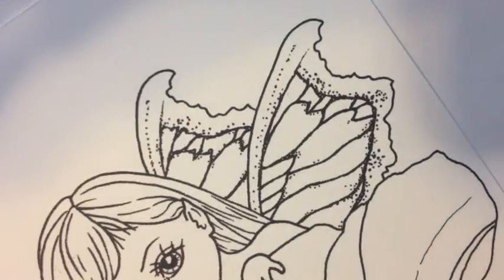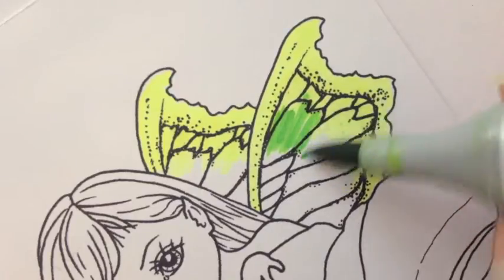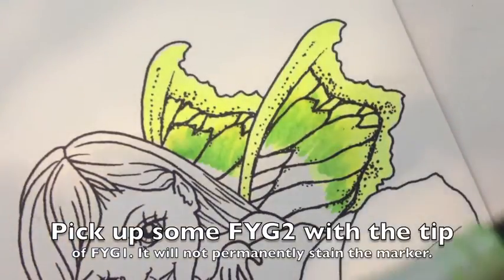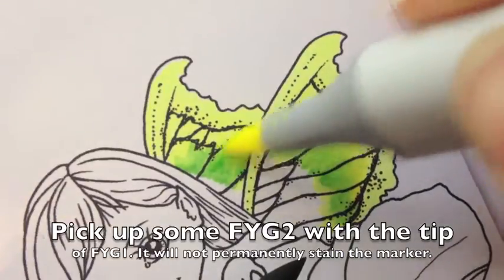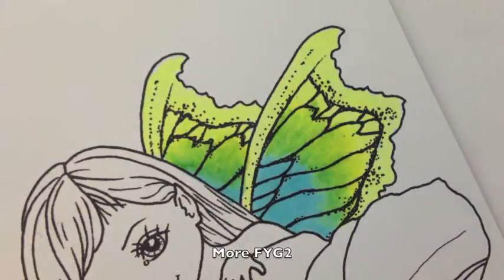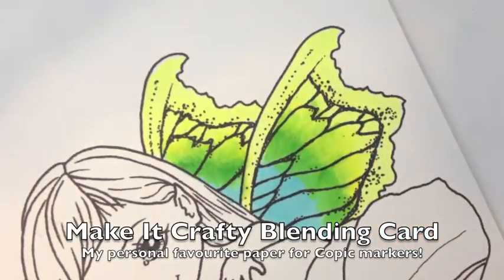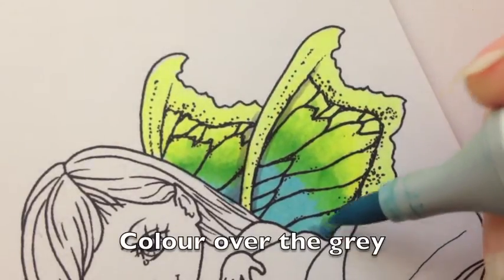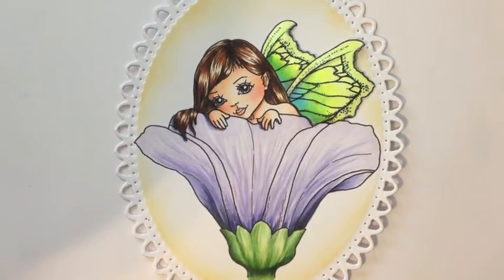Copic Colouring on a Stamped Image Part 4: The fairy's wings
The final instalment of a four part series on Copic colouring.  Here I fill in the wings and show how I blend from one colour into another.